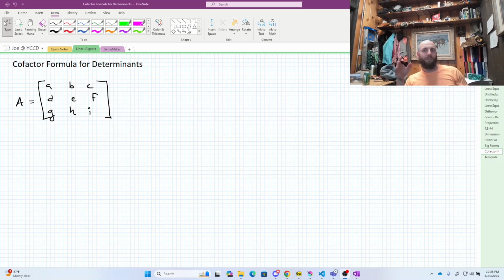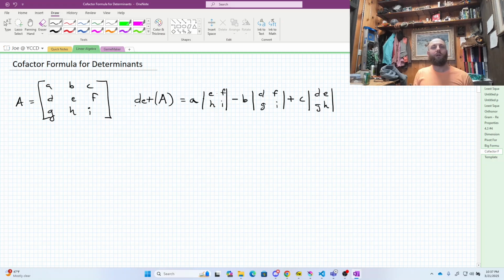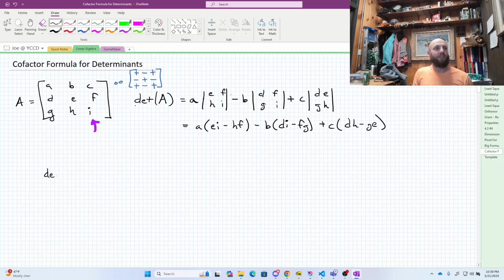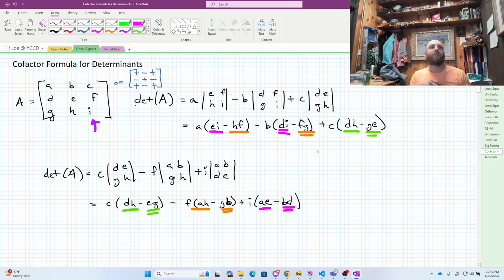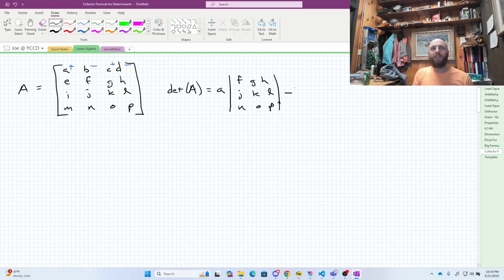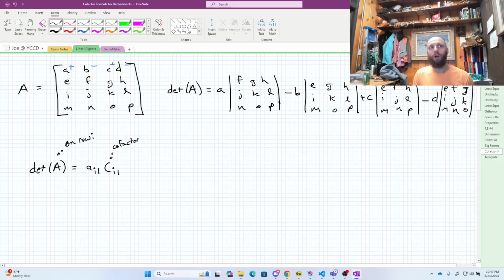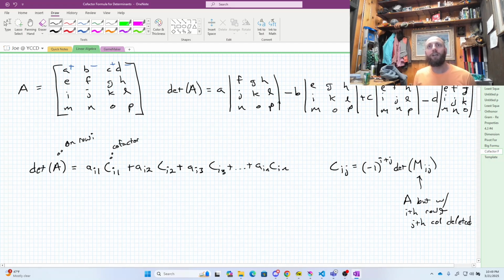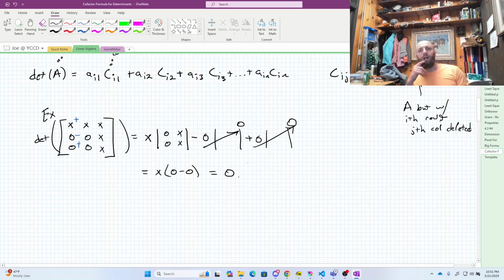Cofactor formula for Determinants